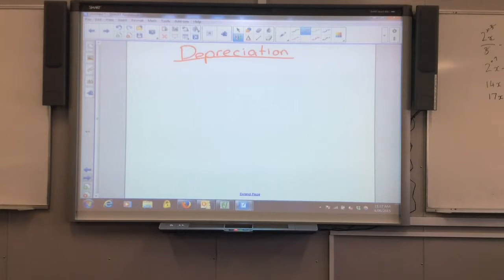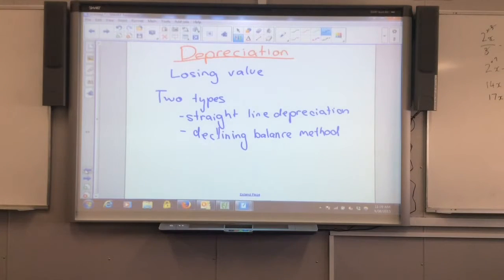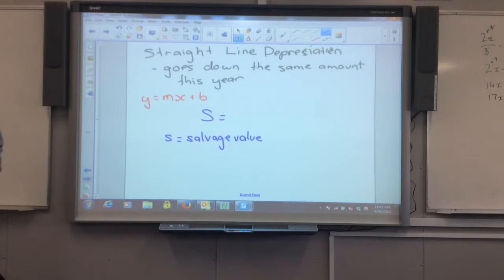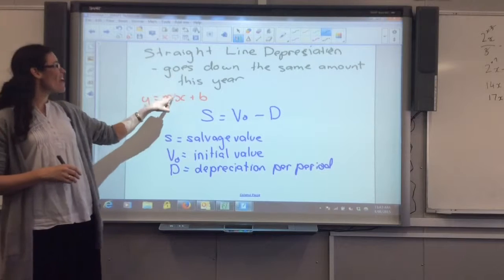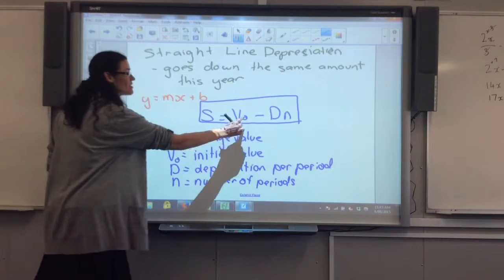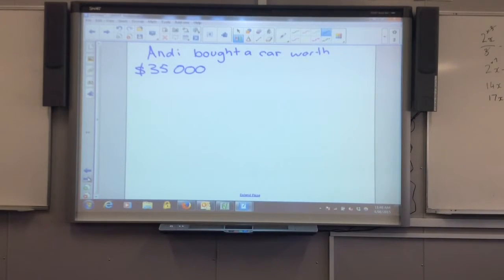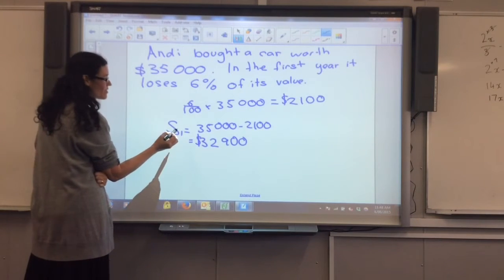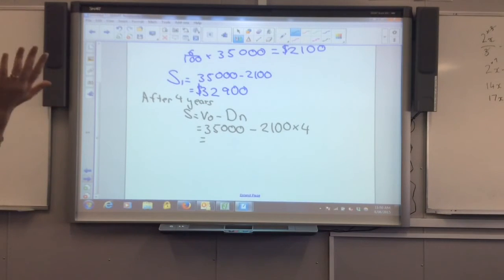Straight Line Depreciation